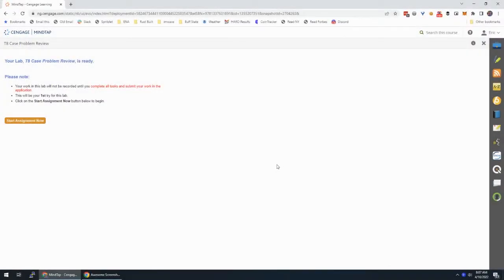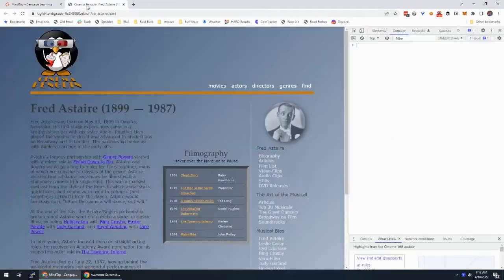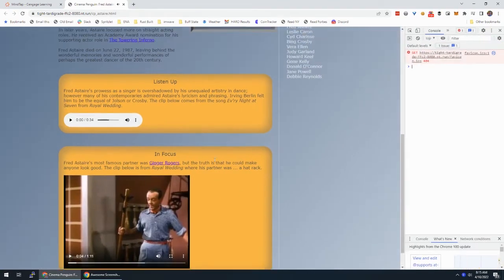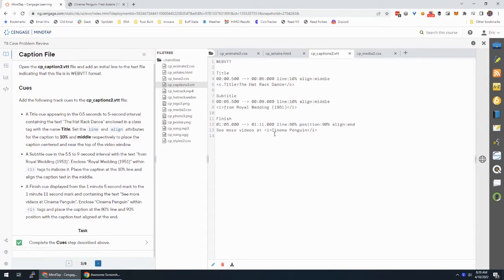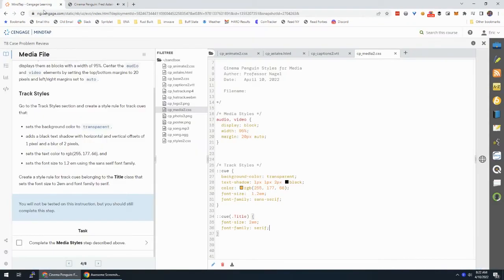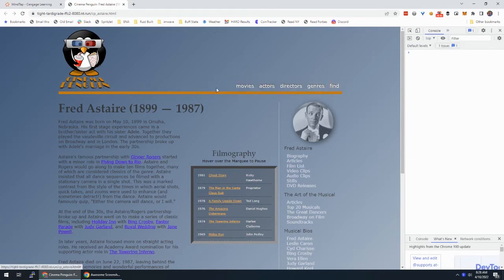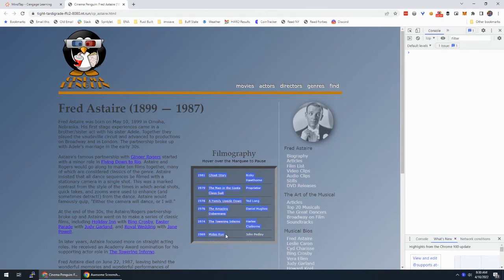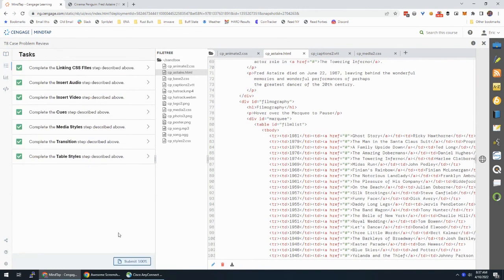T8 Case Problem Review: Cinema Penguin Fred Astaire Biography Page MindTap Solution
Maxine has been working on new pages at the Cinema Penguin website. She has returned for help on a page featuring a profile of Fred Astaire. Maxine created a sound clip from one of Astaire’s songs in the Royal Wedding and a video clip of a dance in that movie featuring Astaire’s duet with a hat rack. She wants both clips embedded on the page. In addition, Maxine wants you to try a new hover transition for the links at the top of the page. Finally, she wants you to create an animation that displays a scrolling marquee of the Fred Astaire filmography.